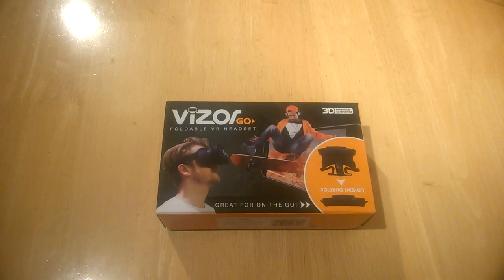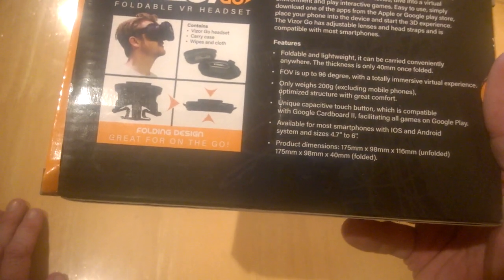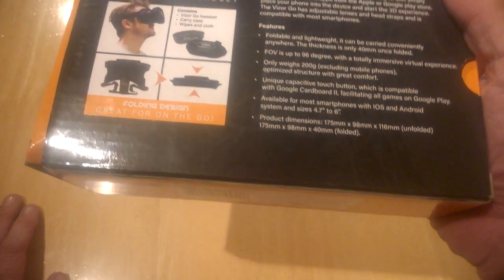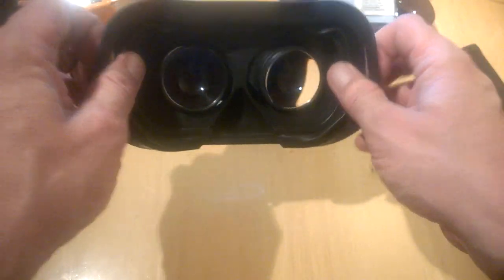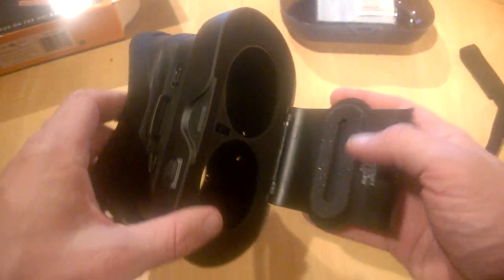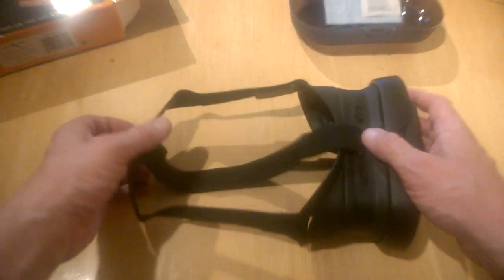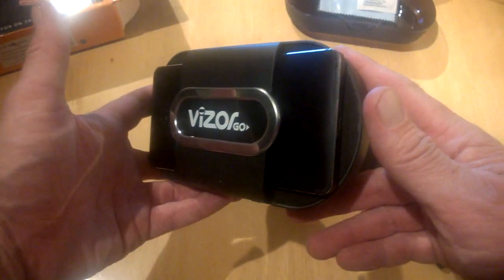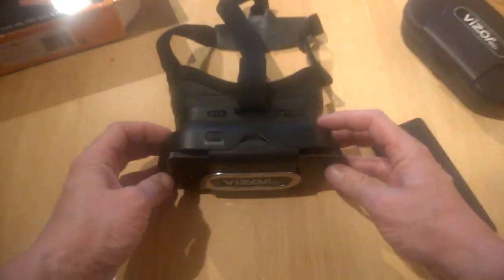Vizor GO VR headset unboxing ,set up and review.